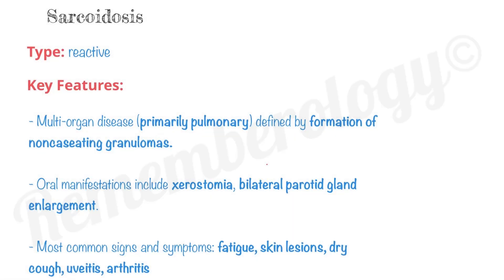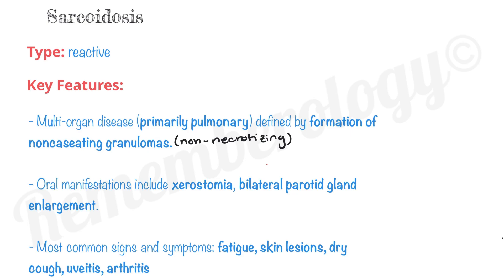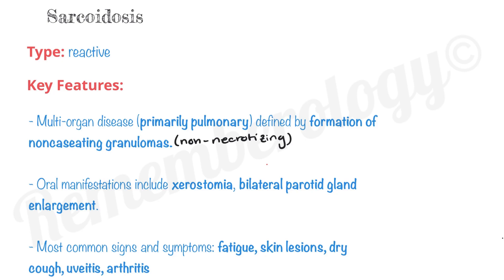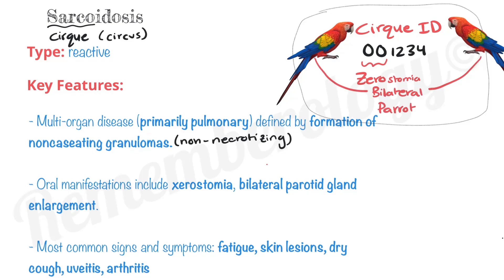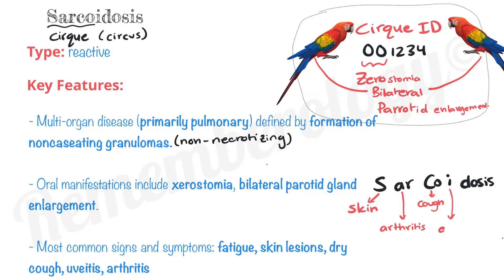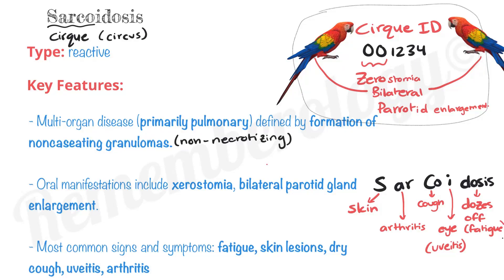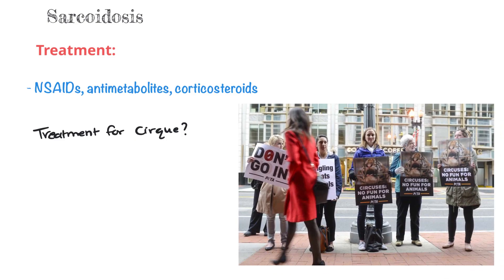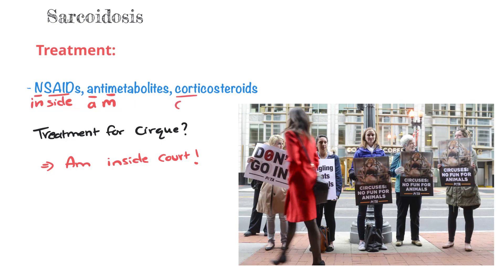Sarcoidosis Mnemonics | INBDE Oral Pathology Mnemonics | Rememberology.net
Hello everyone!
Thank you for being the best part of our growing learning family!

Today we'll get to know and remember some of the important features of sarcoidosis. These are especially important if you're preparing for the INBDE exam.

**The points are from the awesome NBDE booster Cheat Sheets.

Get 12-months full access to a whole library of dental mnemonics in many different topics, by joining us